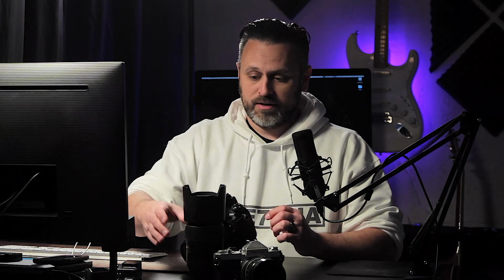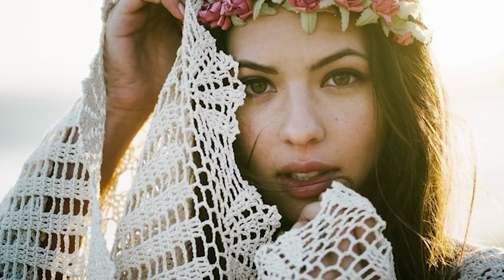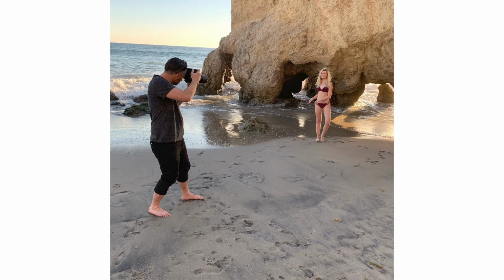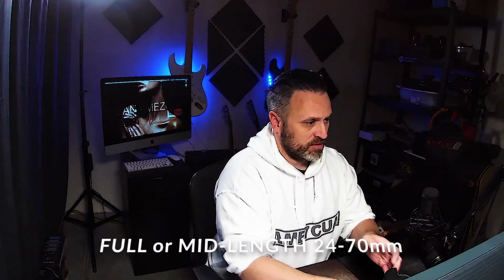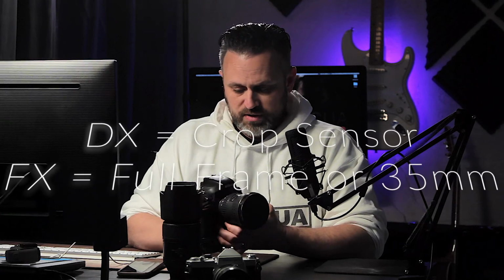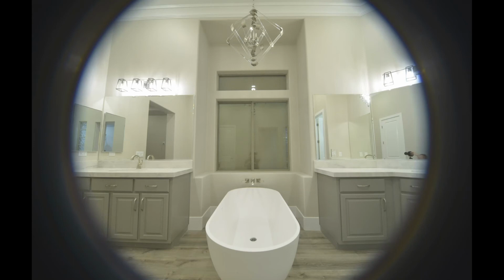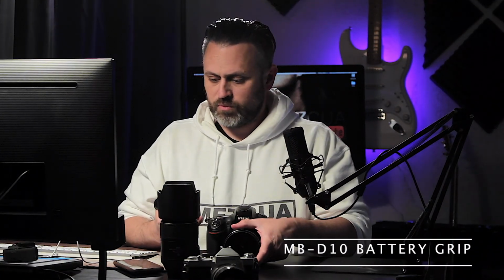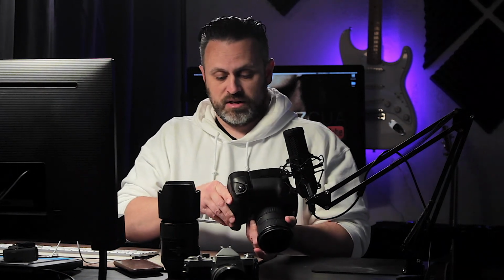What Camera Should I Buy?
The question of the week comes from Jenabie W. in Utah. Jenabie asked, "What gear do I shoot with and why?" I shoot with a Nikon D800 but that doesn't mean I believe its the best camera in the world. Watch the video to learn more about my journey through camera gear.

Nikon D800
Nikon 105mm
New Canon Camera